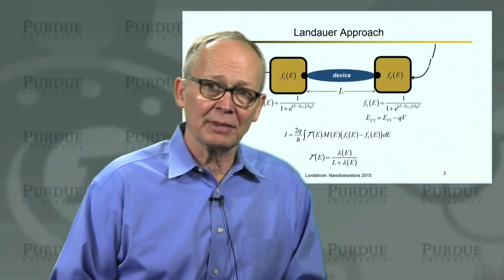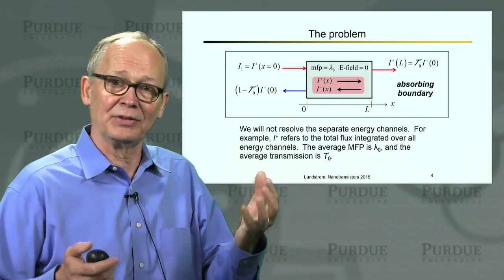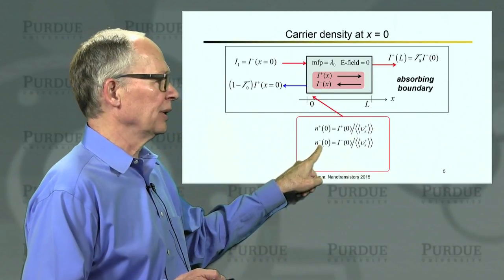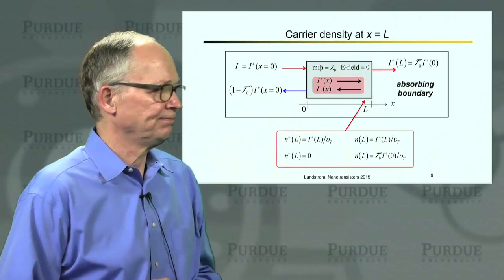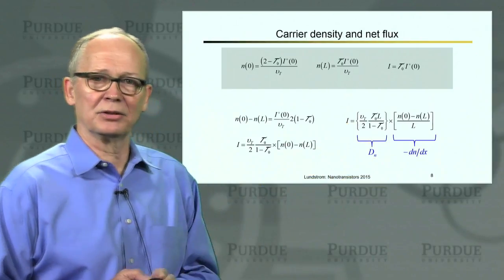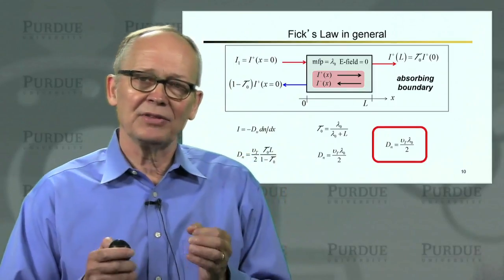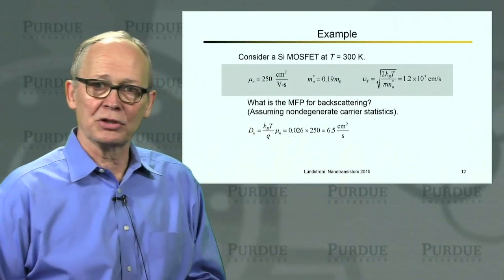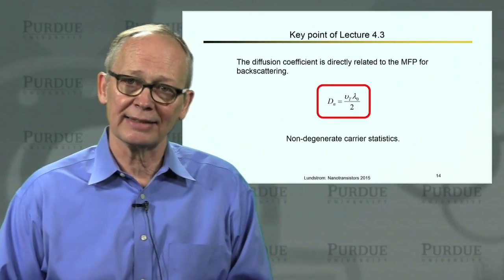nanoHUB-U Fundamentals of Nanotransistors L4.3: MFP and Diffusion Coefficient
Table of Contents:
00:00 Lecture 4.3: MFP and Diffusion Coefficient
00:40 Landauer Approach
01:01 Measuring the MFP for backscattering
02:26 The problem
03:40 Carrier density at x = 0
05:45 Carrier density at x = L
06:36 Carrier density profile
07:10 Carrier density and net flux
09:01 Fick's Law in a nanostructure
10:27 Fick's Law in general
11:51 Mobility to MFP for backscattering
12:26 Example
13:39 Example 2
14:42 Key point of Lecture 4.3

The course is divided into four units:
    Transistors fundamentals
    Transistor electrostatics
    Ballistic MOSFETs